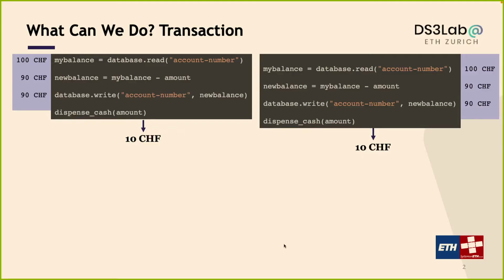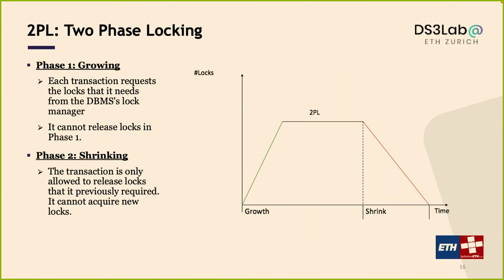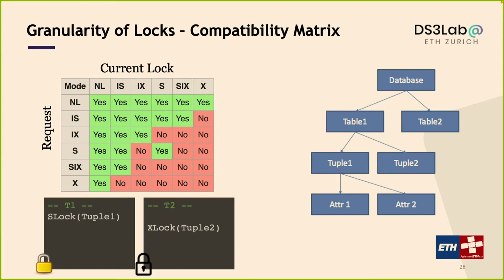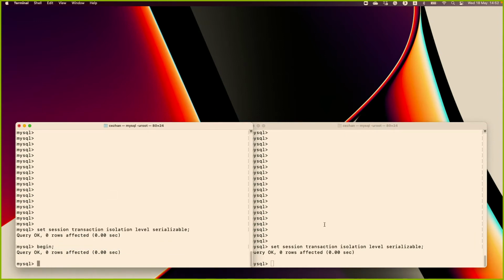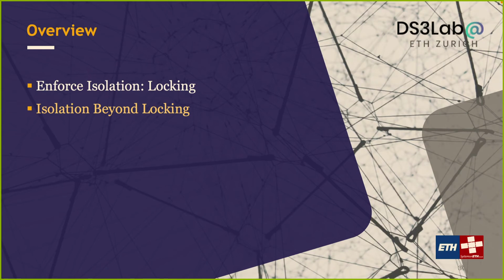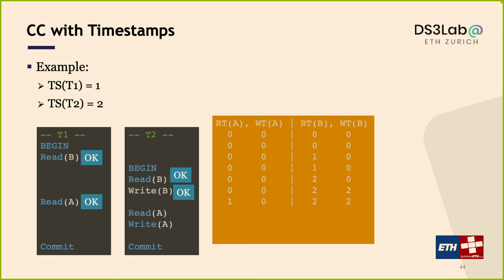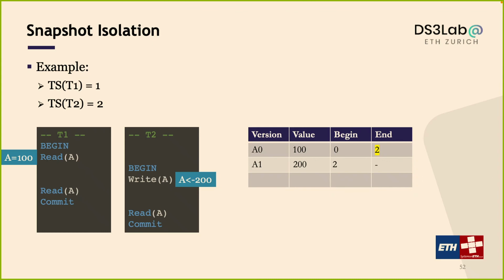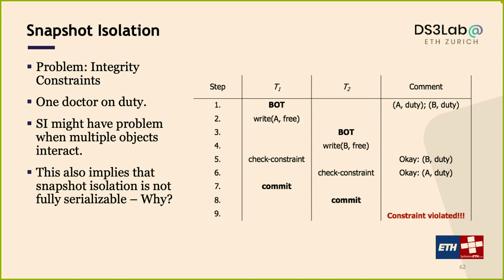Lecture 22. Isolation beyond Locking. (Data Modelling and Databases 2022)